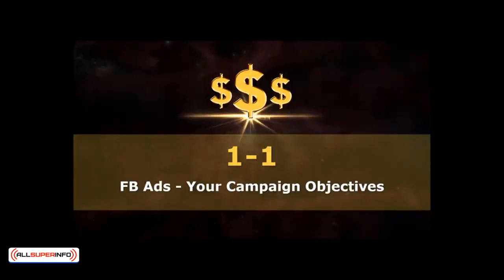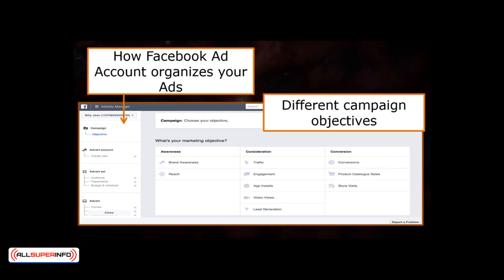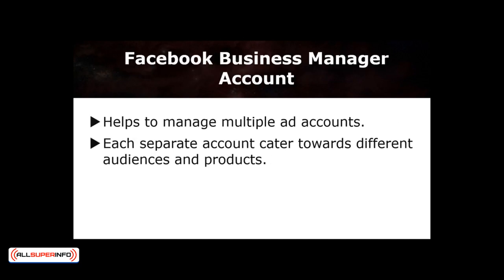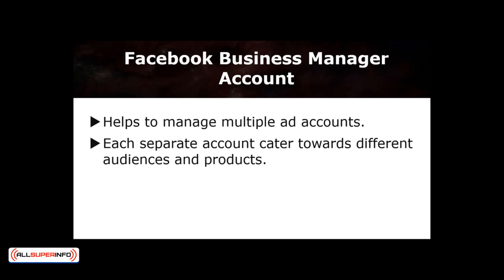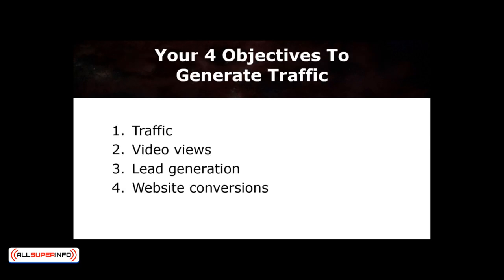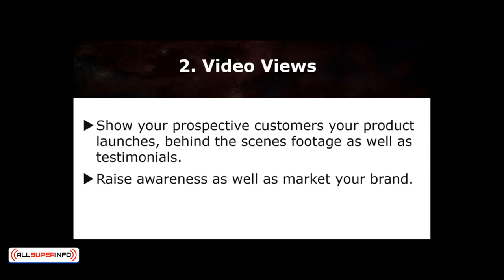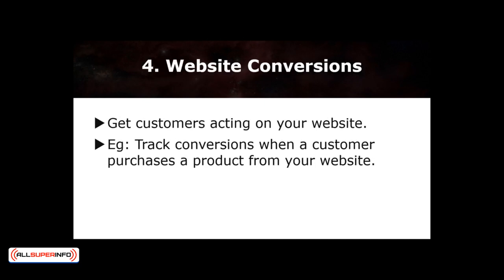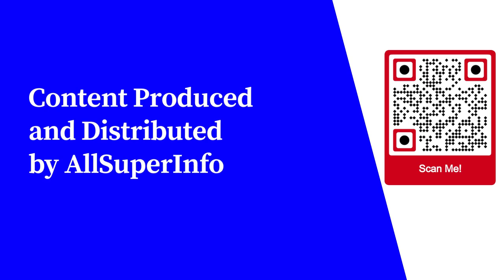1 1 Your Campaign Objectives